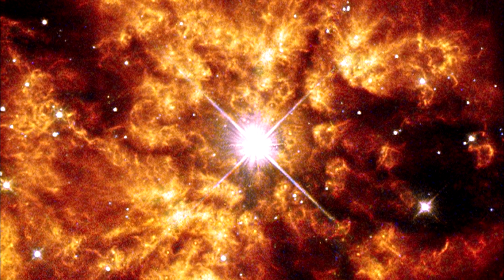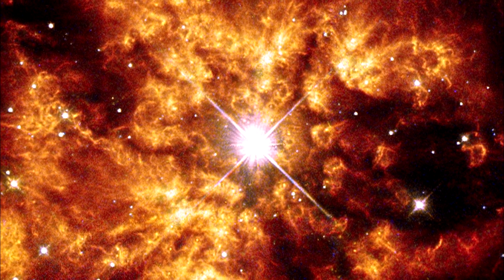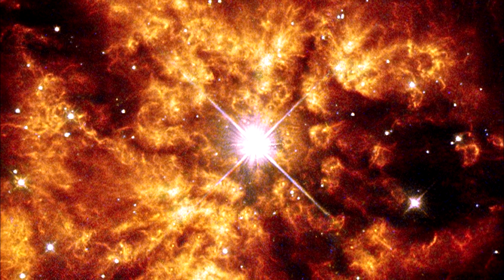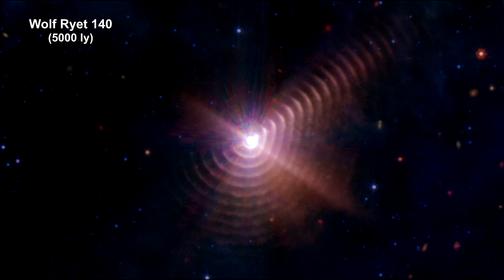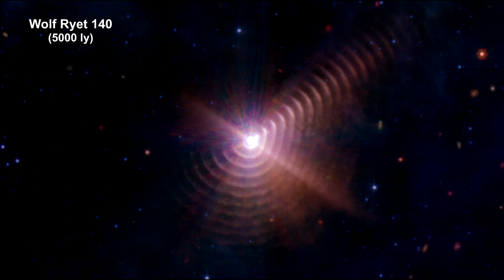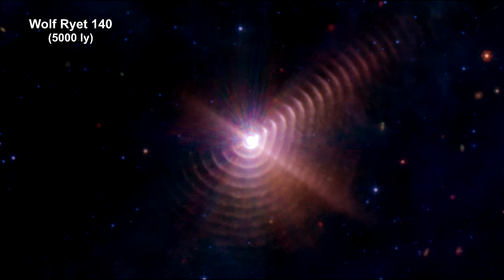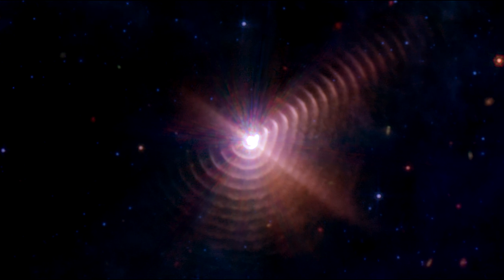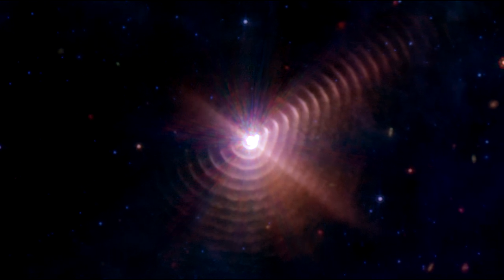Classroom Aid - James Webb - Wolf-Rayet 140